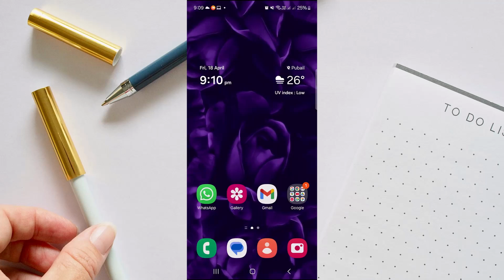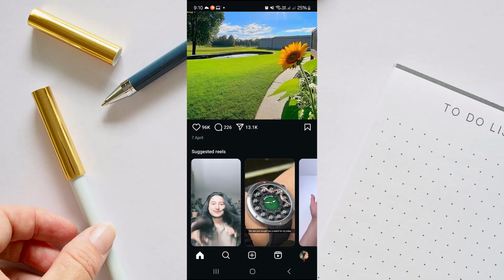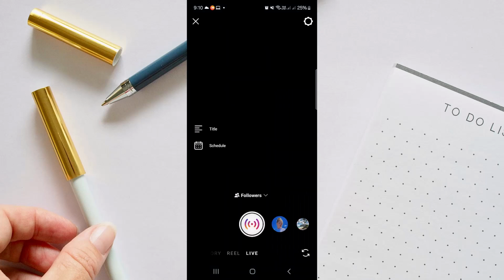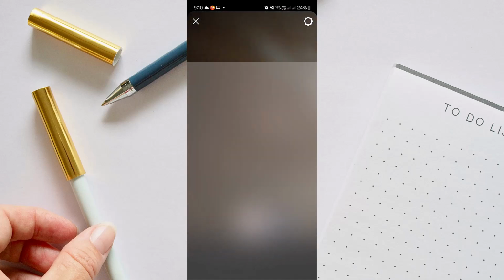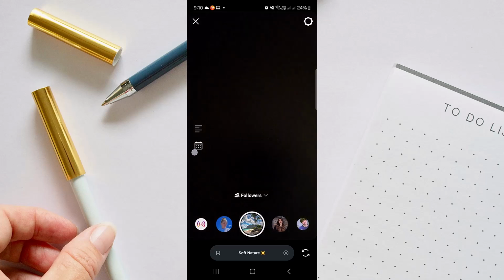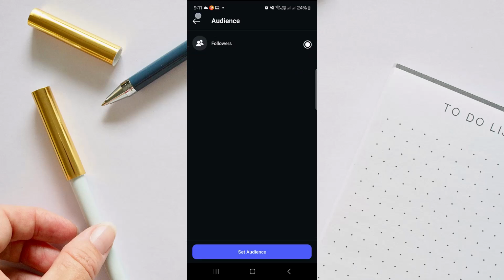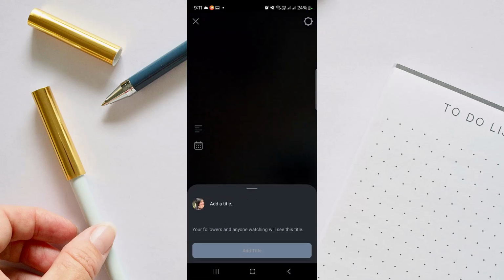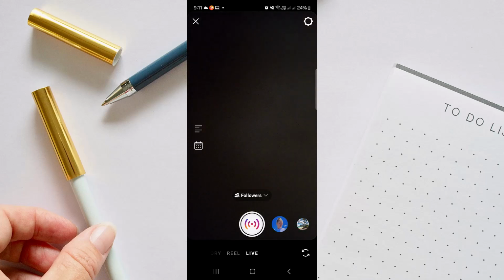Instagram Live Streaming On Android Guide 2025 - Full Guide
Learn Instagram live streaming on Android guide 2025 with this full step-by-step guide!
This is a step-by-step tutorial on how to live stream on instagram  full guide on this.
Watch the video until the end to find out how to go live on instagram on android